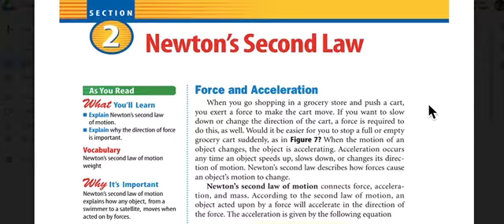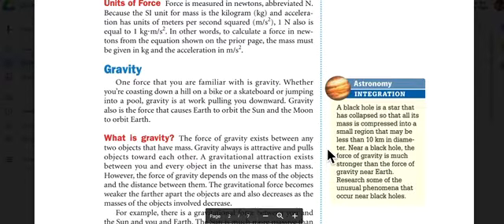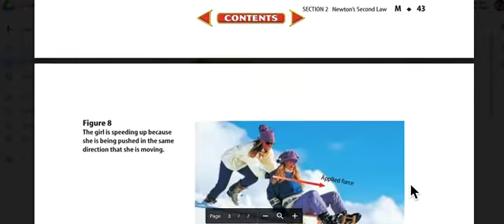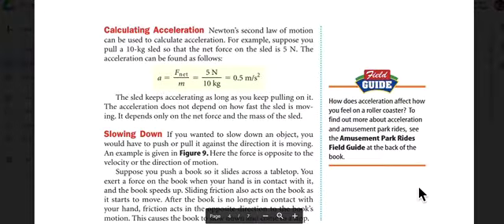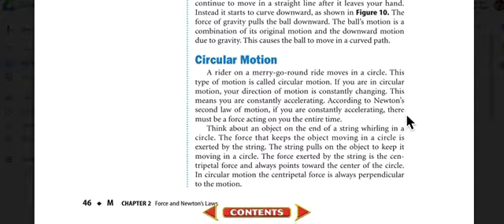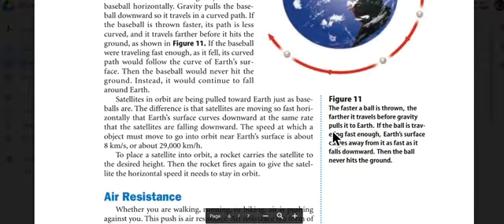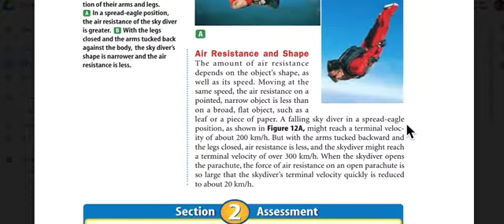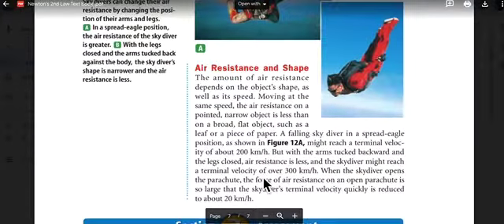Video Textbook Reading Newton's 2nd Law